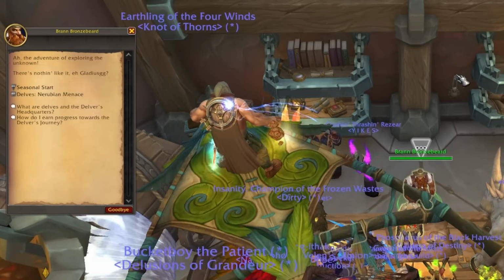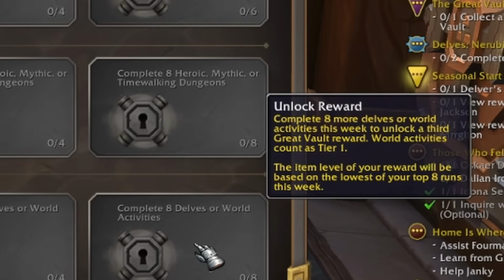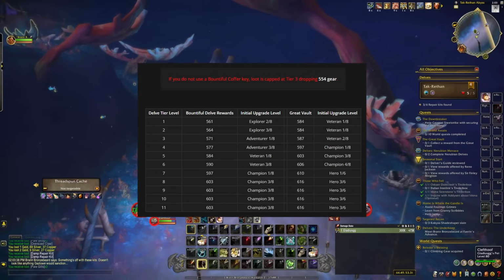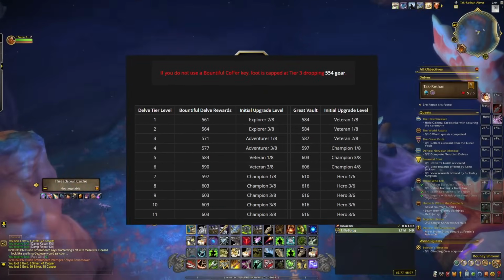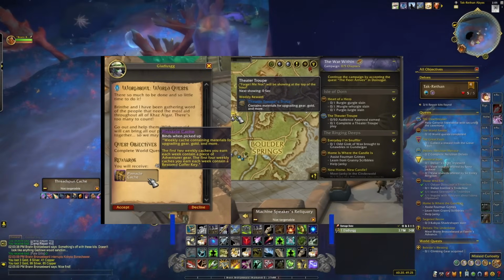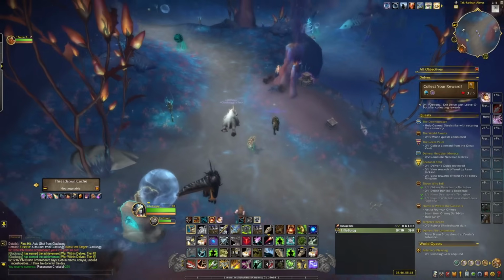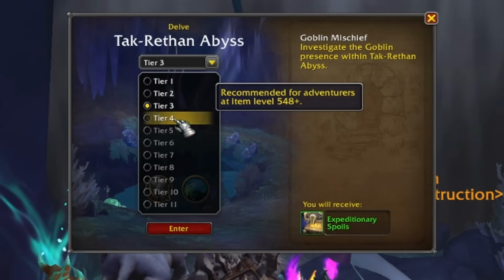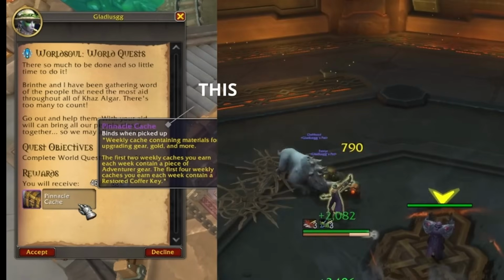DON"T MISS! Do this FIRST in DELVES and Should we USE or SAVE Keys? War Within World of Warcraft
World of Warcraft the War Within Season 1 has finally released and with it we now get access to all of the delves. This guide goes over how we progress delves and how we can gear out to try and get to the higher tiers of delves. This guide is for Season of of teh War Within and also goes over how we should use our Coffer Keys in Season 1. Take a look at the guide below for how to get the most amount of coffer keys each week.